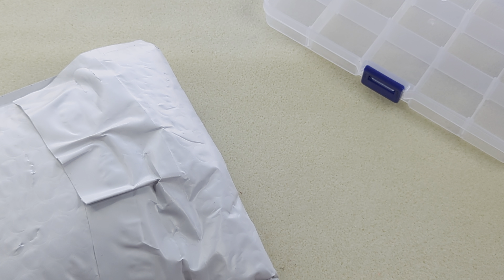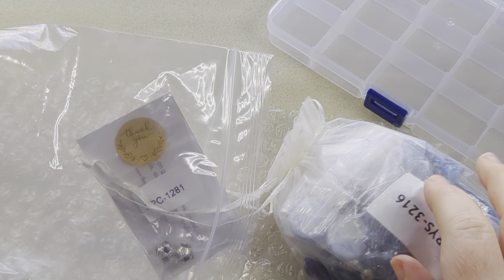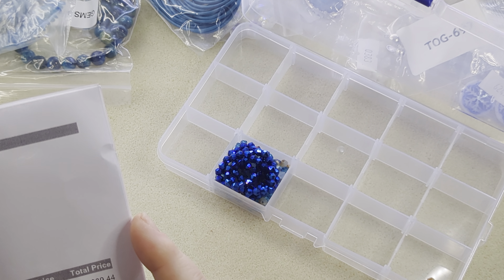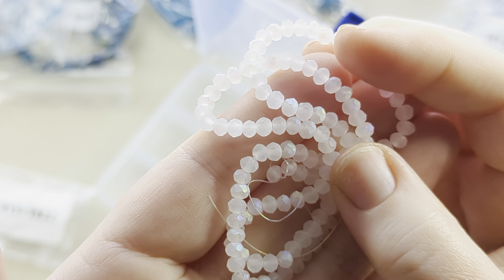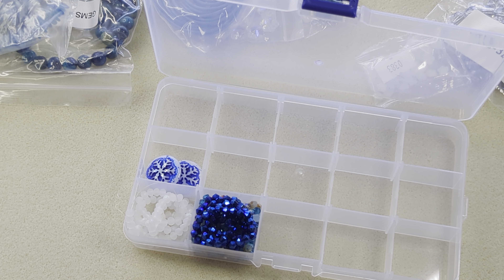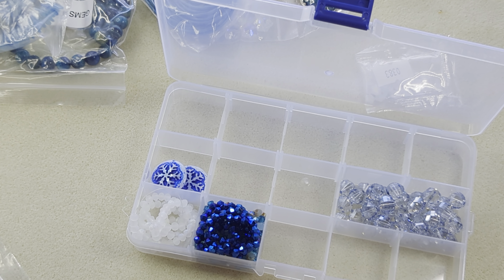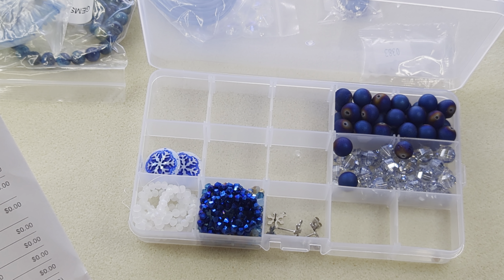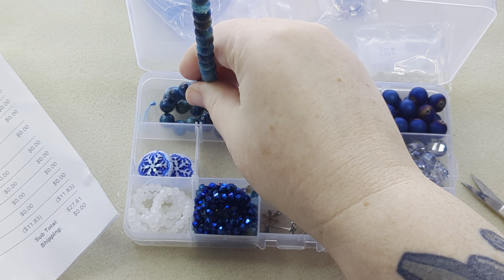Organizing the Sparkling Snowfall companion bundle from Bead Box Bargains.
The companion bundles are a limited-amount group of beads meant to accompany the Bargain Bead Box.  I was able to get the 1st offering, and once it sold out they put together a 2nd bundle so depending on when you purchased it, you may have different items in yours.  I'll be holding up the product codes because even though the bundle sold out, individual products may still be available at Bead Box Bargains.

My favorite organizers